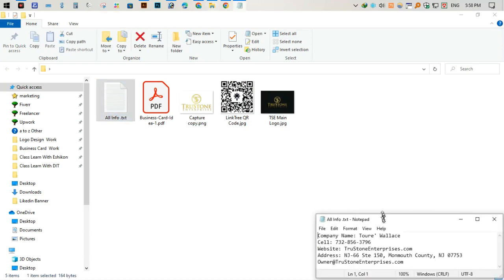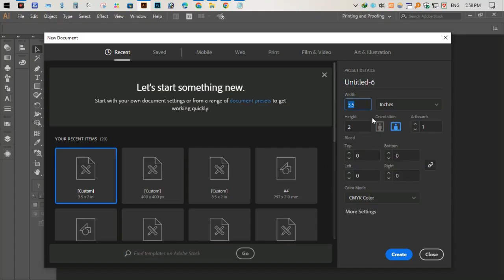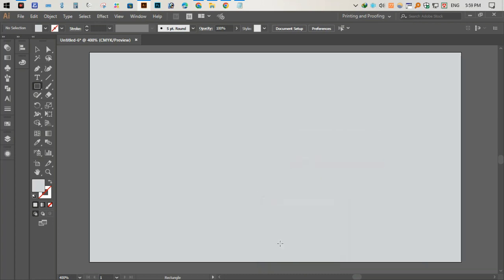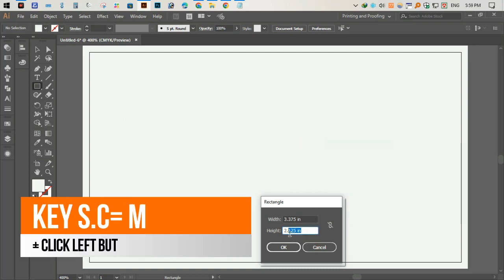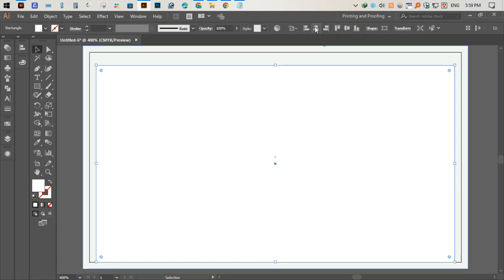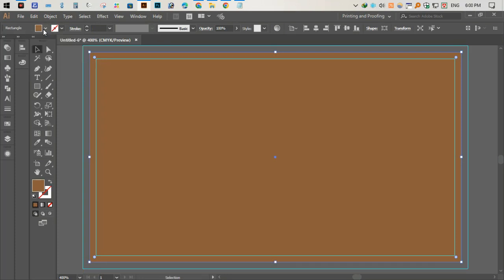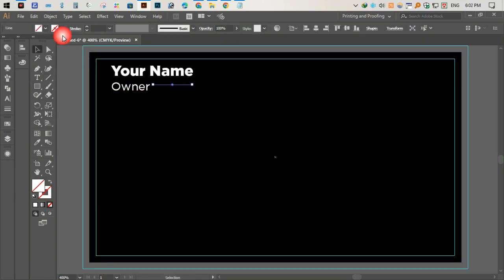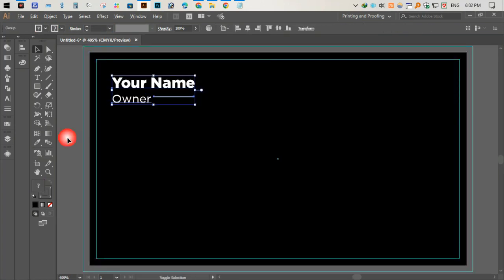How to create a professional visiting card design in llustrator | Business card design.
Hi Everybody,
In This Video, I will explain How to create a professional visiting card design in illustrator. The design of visiting card or business card is shown through adobe illustrator. I hope you like it. Here is the work of different tools of adobe illustrator. The video gives the basic idea of adobe illustrator. Hope you will benefit.